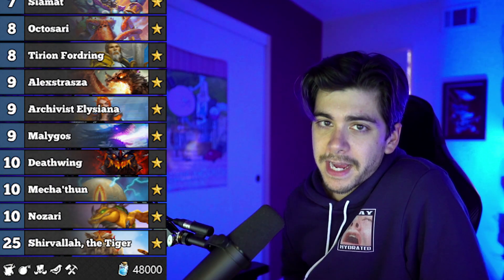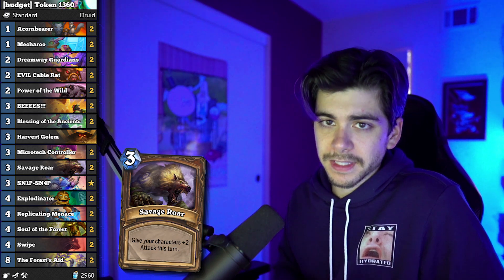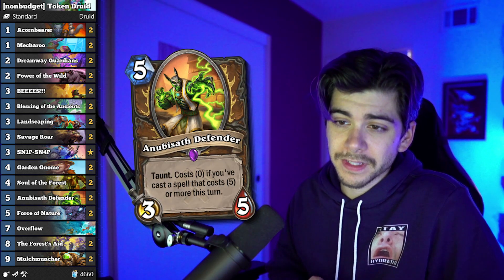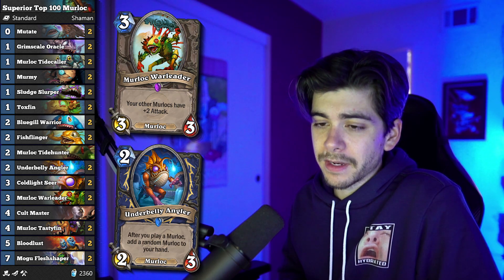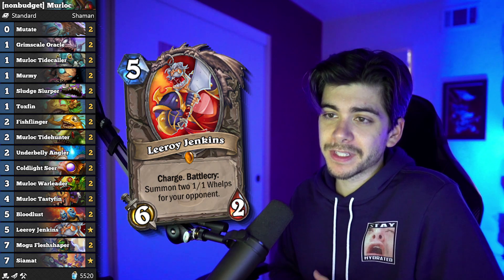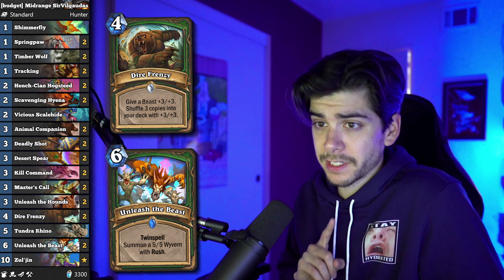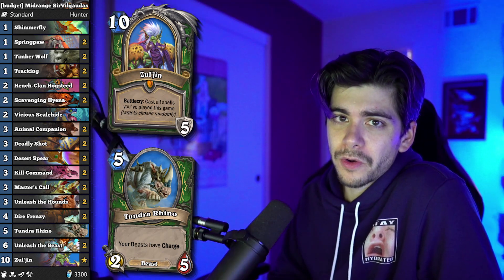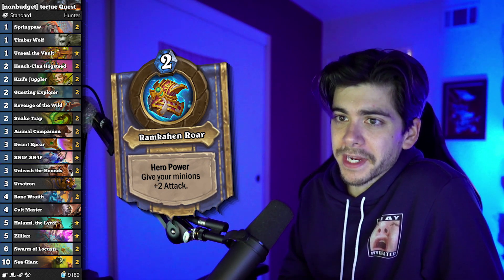5 AMAZING Budget* Decks for Saviors of Uldum | Hearthstone Expansion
CODES ARE BELOW!

The asterisk is because "budget" is not a hard number. A lot of people will consider these budget, some people one. These are 5 (kinda) low cost decks that do pretty well, and the combo priest deck is actually the best deck in the game.

---1---
Murloc Shaman:

Code:
AAECAaoIAqsG0AcOxQPbA/4D4wWnCJMJ4okDjJQDtJcDtZgDxpkD1KUDr6cDyqsDAA==

Non Budget:
This is a sample size of 1,700 which is definitely larger than Davids, and is doing pretty well!

---2---
Midrange Hunter

Non Budget:
Well, there is no non, budget. This is as good as midrange gets. Maybe -Zul’jin + Shimmer? It would make the deck a lot worse. If you want something expensive, I’m currently LOVING quest hunter and it’s T1!

---3---
Token Druid:

Non Budget:
(I personally go -2 mecharoo +floop +overflow, but this is the best per HSR)

---4---
Combo Priest

■■■■Gear■■■■
☞ RGB LIGHTING

■■More Gear■■
☞ MICROPHONE ARM
☞ AUDIO INTERFACE